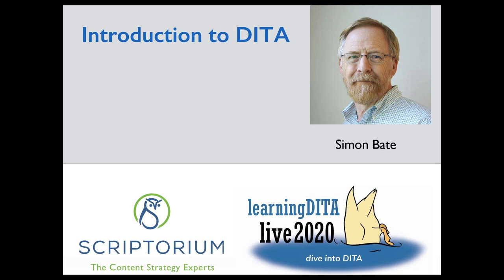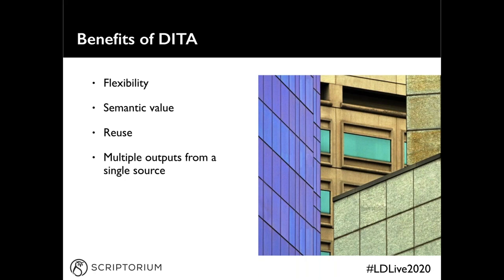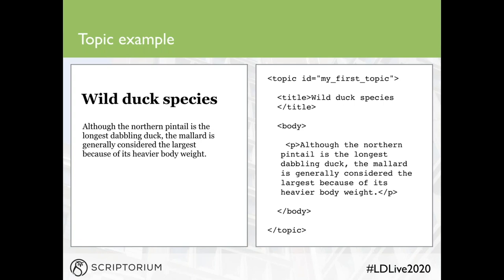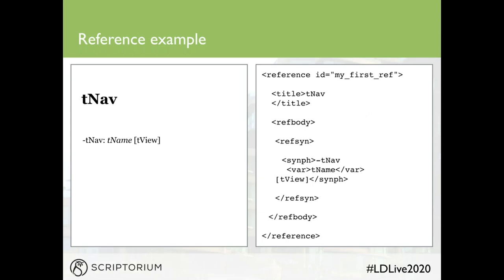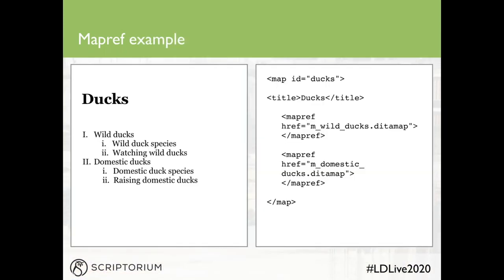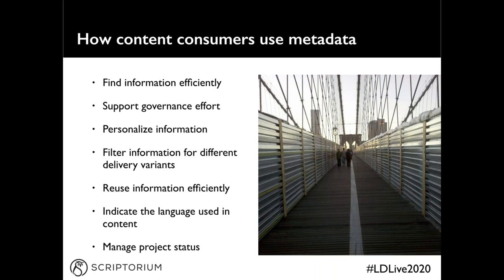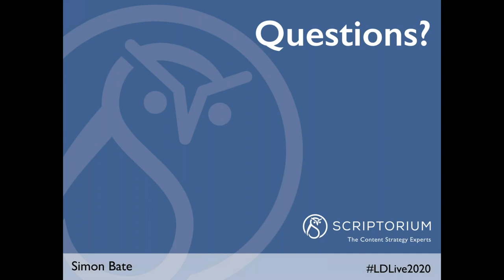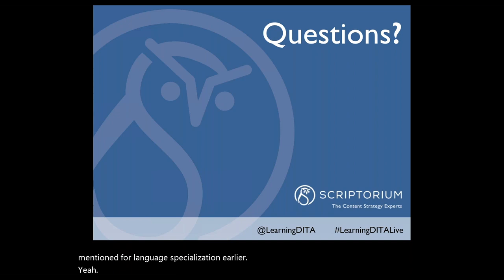Introduction to DITA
Presenter: Simon Bate of Scriptorium